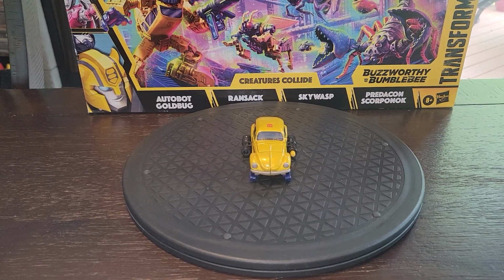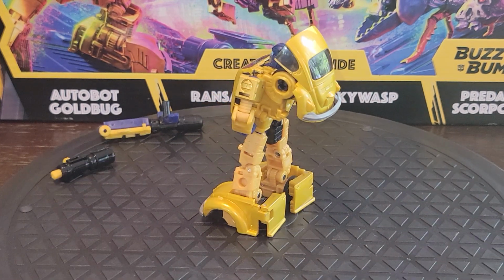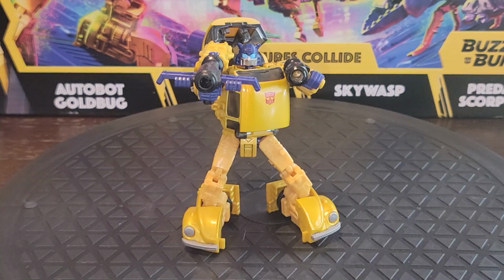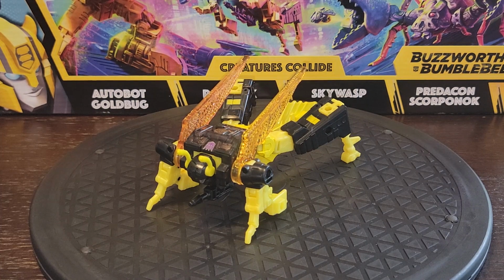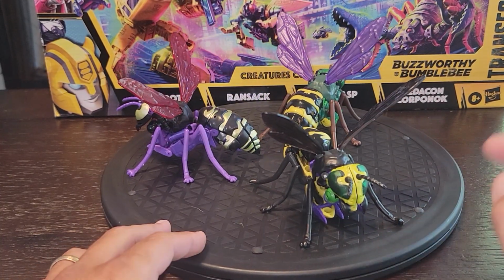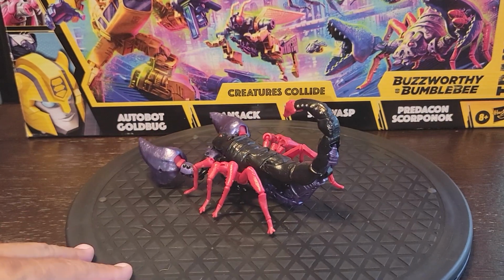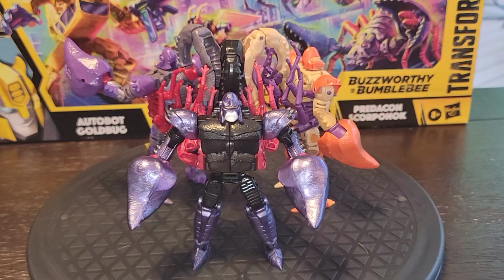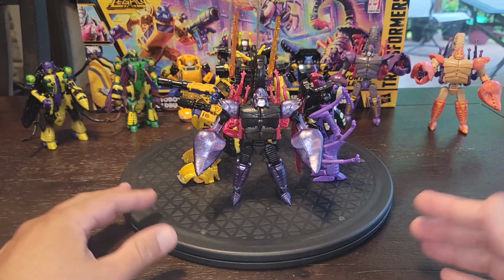Transformers Legacy Creatures Collides Multi-Pack Target Exclusive: Quick Review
For those looking DPCI 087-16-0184!

Good Luck, Happy Hunting, I highly recommend this set!